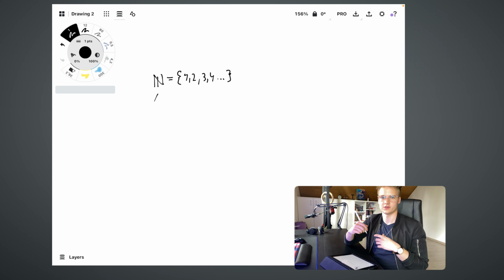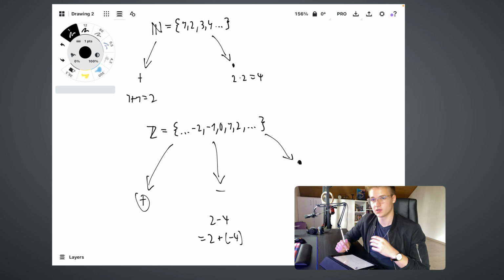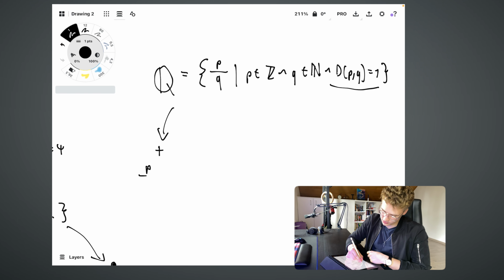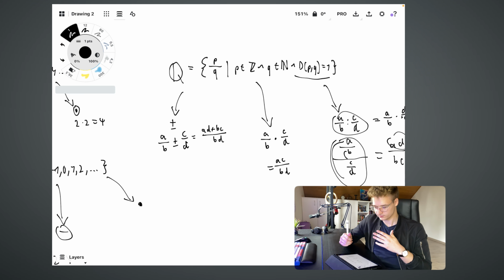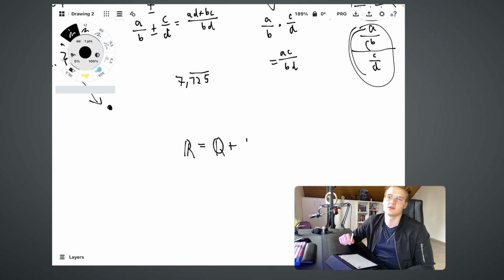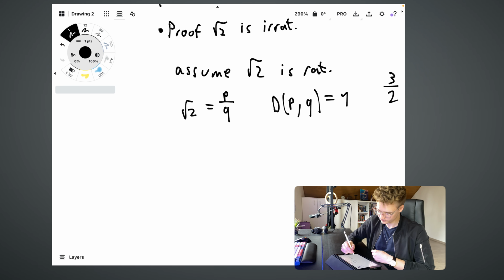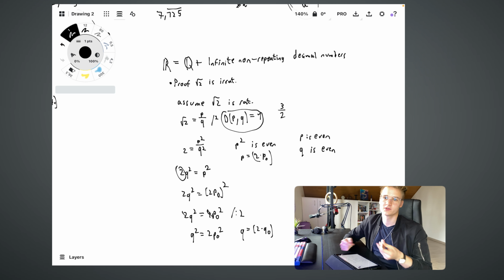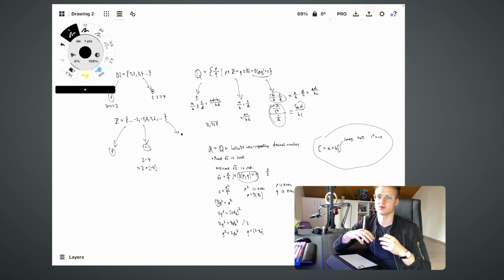High school math part 3: Number sets